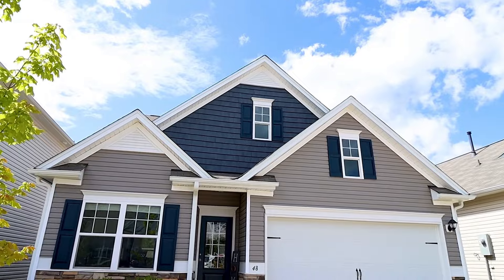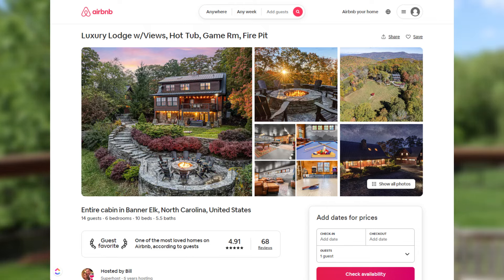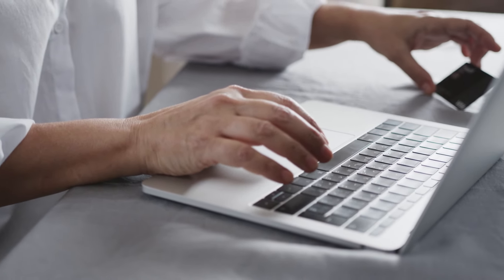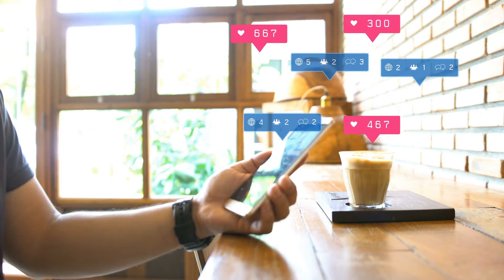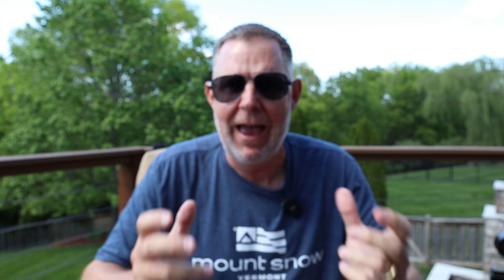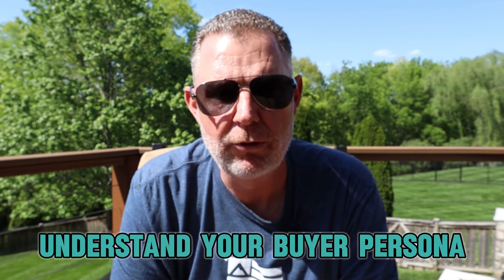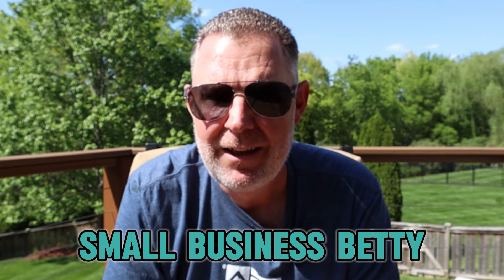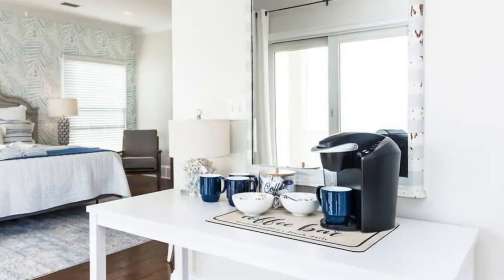4 Things You MUST Do Today To Max Out Your Airbnb Revenue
Are you looking to invest in real estate but concerned about the potential financial pitfalls?

Say goodbye to uncertainty and hello to confidence with our proven Real Estate Proforma. This powerful tool has been expertly designed to streamline your investment decisions, minimize risk, and set you on a path toward smarter investing.

Any investment or financial decisions you make based on the content found on this channel are made at your own risk. We do not guarantee the accuracy, completeness, or reliability of any information presented.

Before making any investment or financial decisions, it is recommended that you consult with a qualified professional who can provide personalized advice based on your individual circumstances.

We do not endorse or promote any specific products, services, or companies mentioned in our content.

By accessing and using this YouTube channel, you agree to release us from any liability for any losses or damages incurred as a result of relying on the information provided on our channel.

We reserve the right to change, modify, or remove any content on this channel at any time without prior notice.

Thank you for your understanding and for being a part of our community.